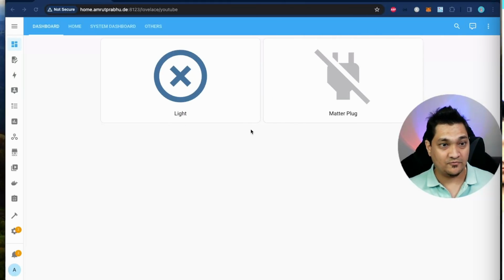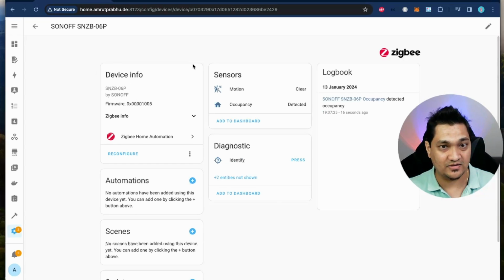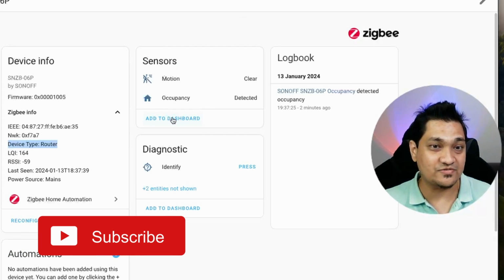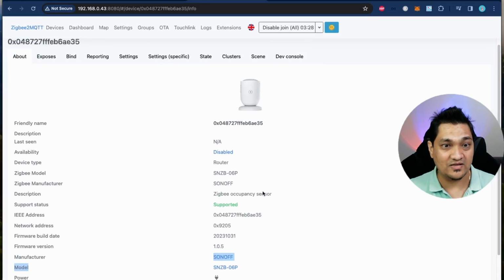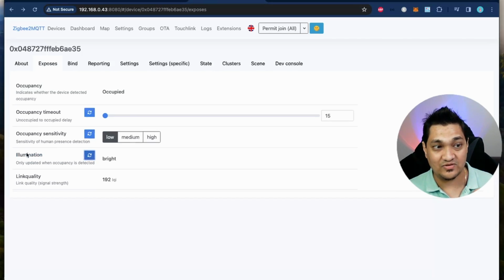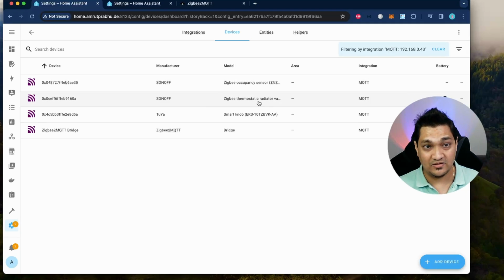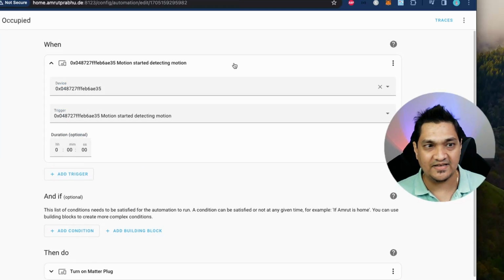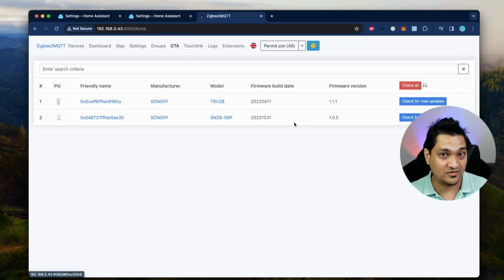Sonoff Zigbee Presence Sensor SNZB-06P - Is It WORTH $14.90? Zigbee2MQTT & ZHA w/ Home Assistant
In this video we will look at if you should buy the Sonoff human presence sensor  SNZB-06P. We will also look at how you can connect the presence sensor to Home Assistant with Zigbee2MQTT & Zigbee Home Automation

Buy Sonoff Zigbee Presence Sensor SNZB-06P

D1 Mini : AliExpress
Amazon US
Amazon DE

Gear I use :
Sony Alpha a6000 : Amazon India

Chapters

00:00 - Introduction
00:19 - human presence sensor vs motion sensor
01:27 - Sonoff presence sensor operating modes
02:12 - Connecting Sonoff Presence Sensor To Home Assistant With ZHA
04:00 - Connecting Sonoff Presence Sensor To Home Assistant With Zigbee2MQTT
04:40 - Sonoff Presence Human Sensor Config Options
06:00 - Sonoff Presence Sensor In Home Assistant
07:04 - Automation With Presence Sensor
08:06 - Sonoff Presence Sensor vs Aqara FP2
08:28 - Final Thoughts - Why Would Buy This Device